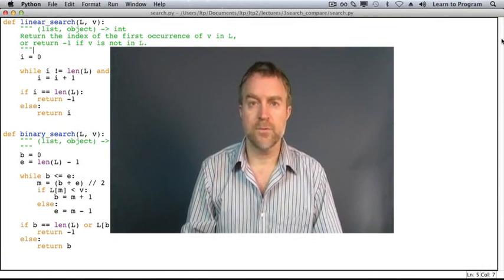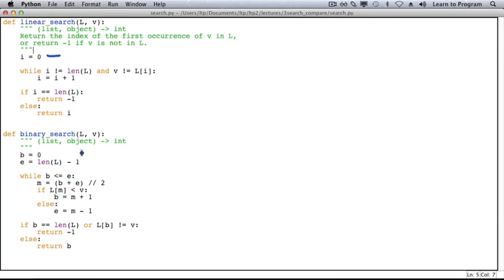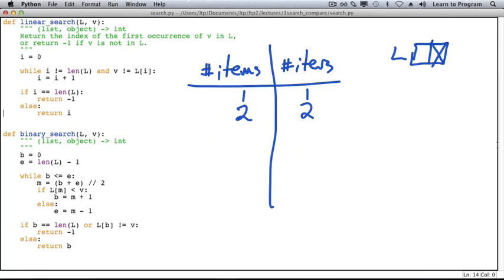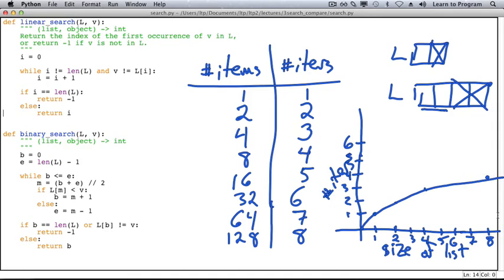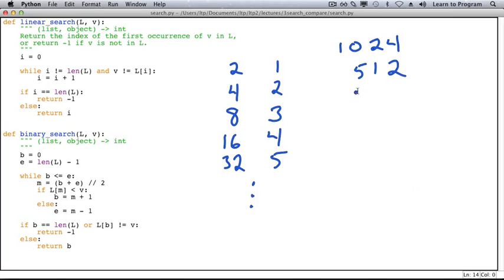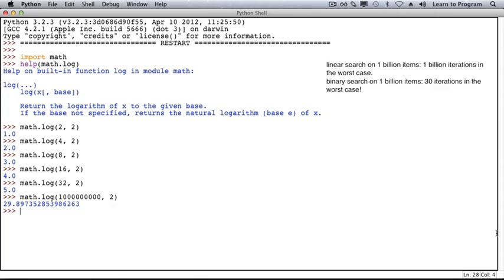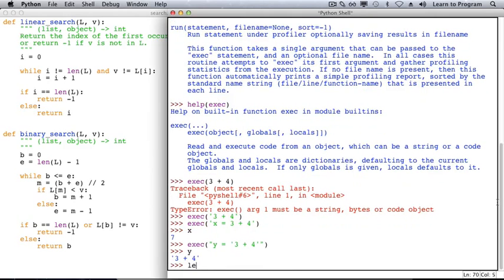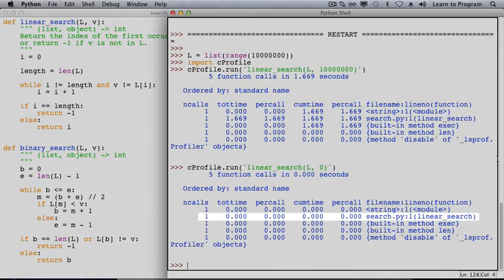3 4 Comparing Search Algorithms 13 08